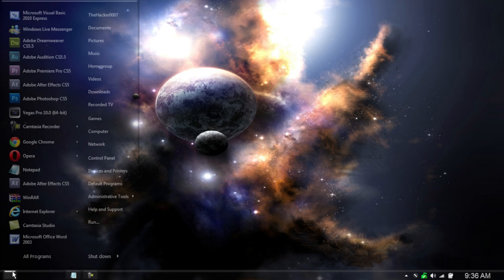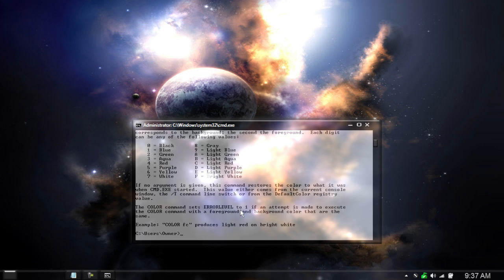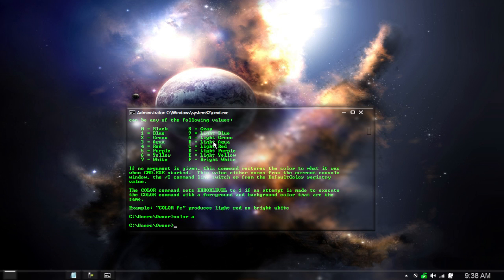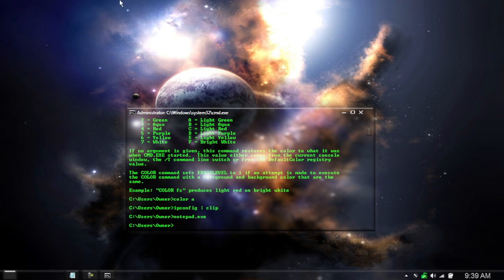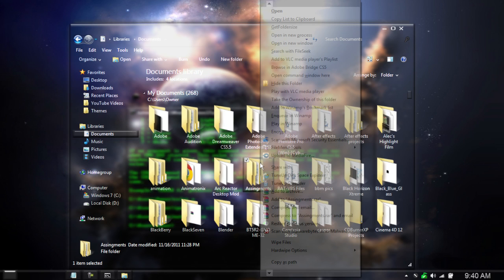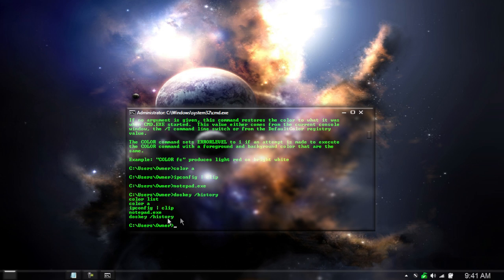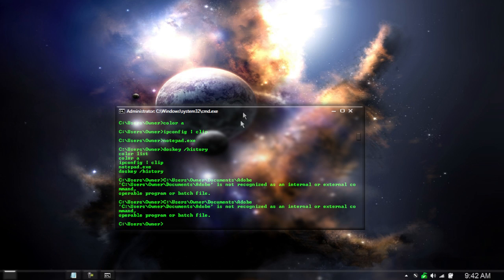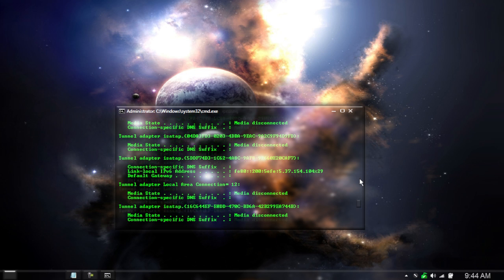6 Hidden CMD Tricks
Colors-
0 = Black       8 = Gray
    1 = Blue        9 = Light Blue
    2 = Green       A = Light Green
    3 = Aqua        B = Light Aqua
    4 = Red         C = Light Red
    5 = Purple      D = Light Purple
    6 = Yellow      E = Light Yellow
    7 = White       F = Bright White
Send a Command's Output to the Clipboard
This will work for any command.

ipconfig | clip
Open Command Prompt From a Folder

shift right click
Command History

doskey /history
Drag and Drop Files to Change the Current Path
Run Multiple Commands In One Go
(ex.)
ipconfig && netstat

THUMBS UP!